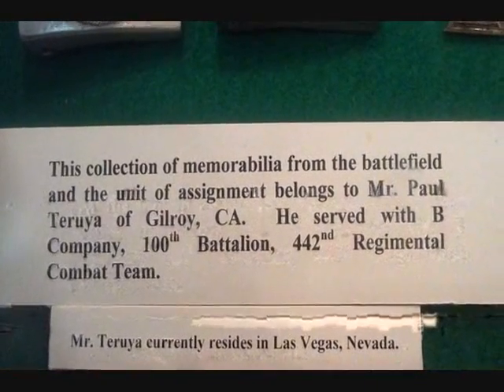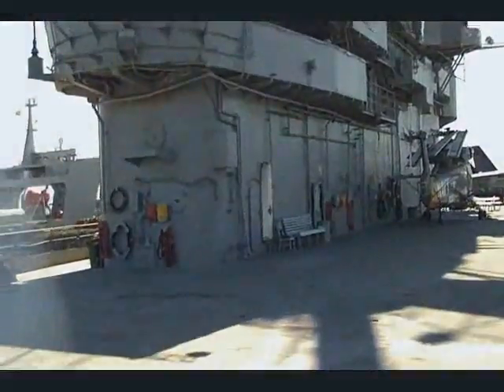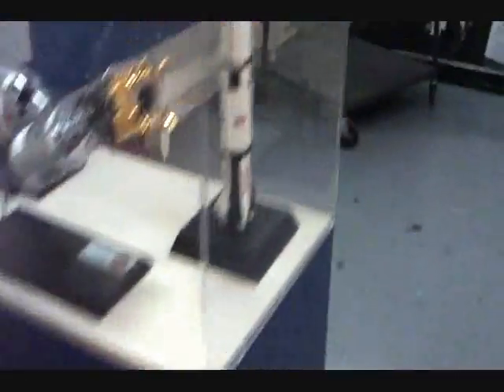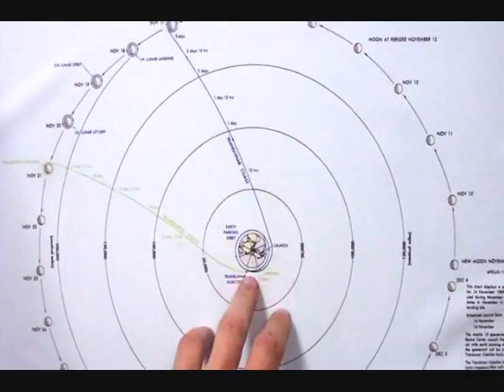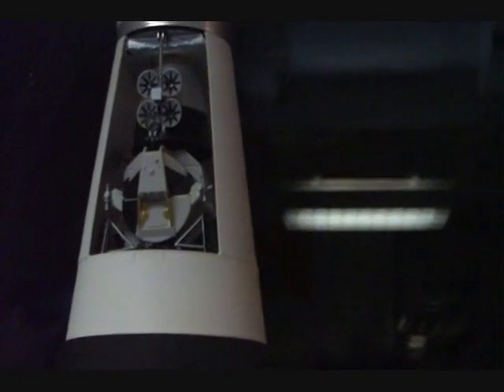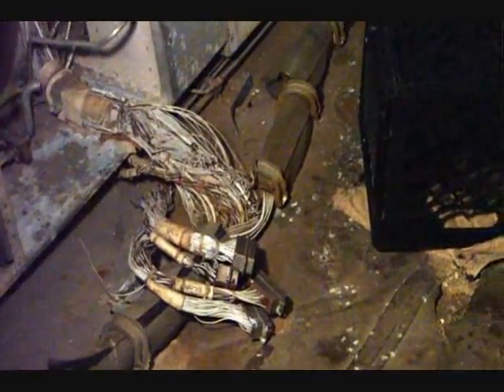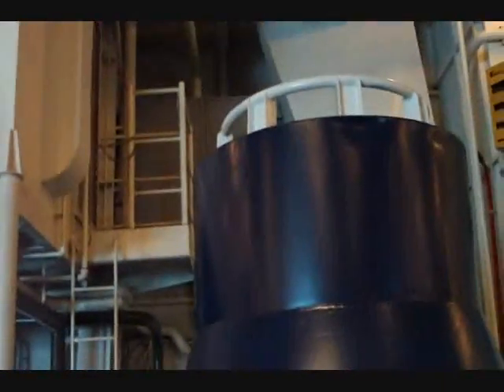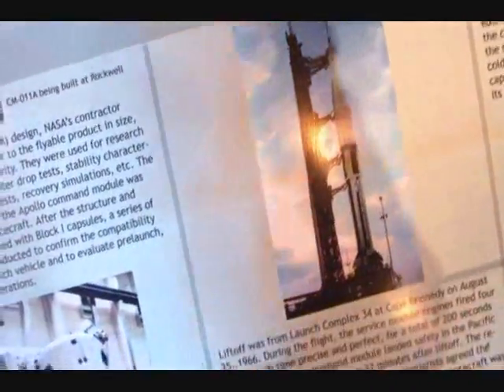The USS Hornet (part 2)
10th Aug 2008, the USS Hornet Part 2.

Covering mostly the space program stuff.